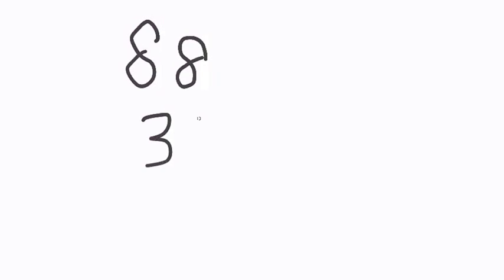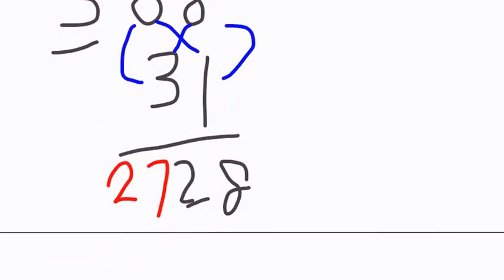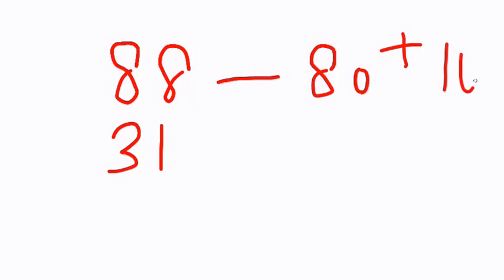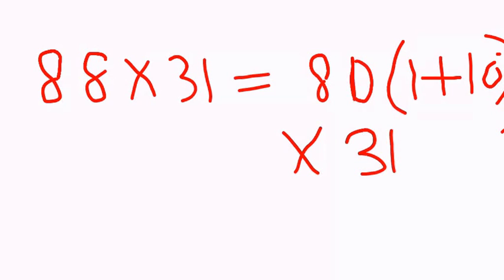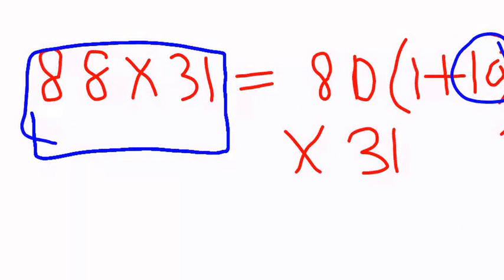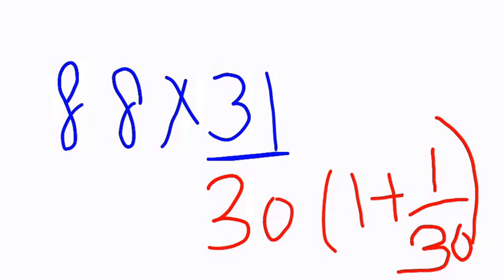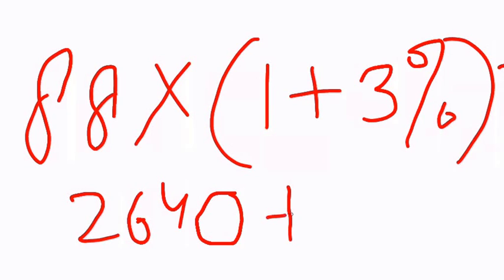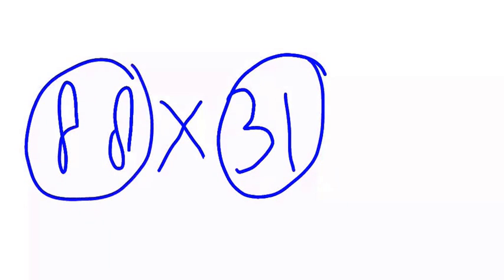Percentage method calculation